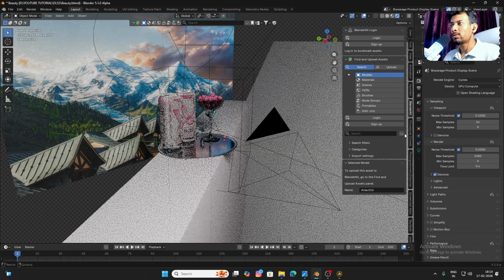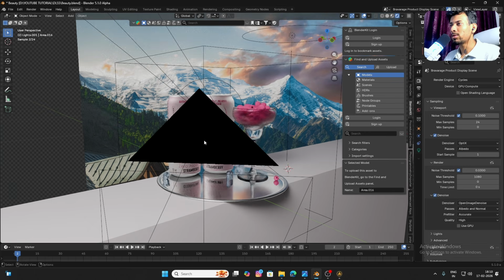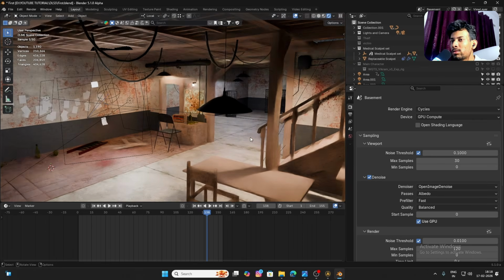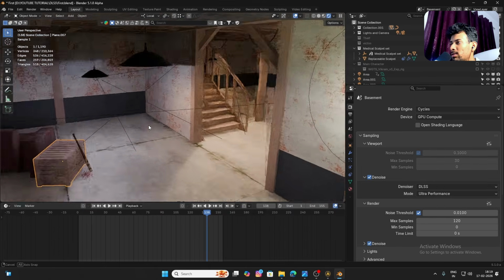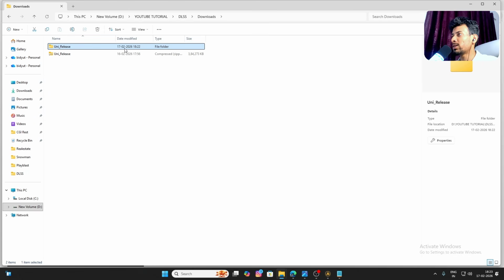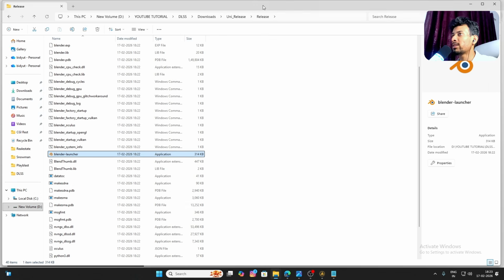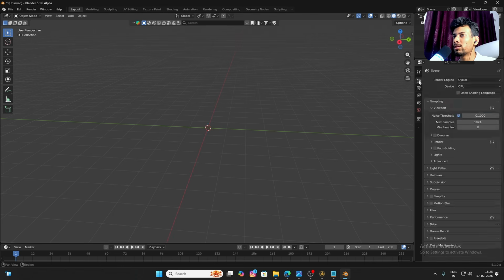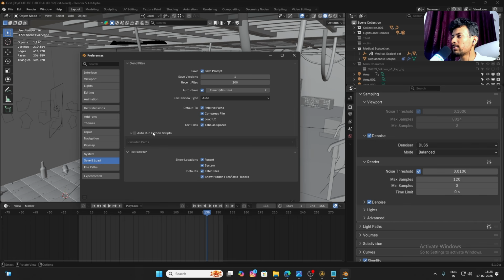How to Install DLSS in Blender 5.1 | Smooth Cycles Viewport Nvidia GPU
How to install DLSS in Blender 5.0 and download Blender with NVIDIA DLSS support for smooth Cycles viewport.

Blender 5.1 just got a GAME-CHANGER for NVIDIA users - DLSS 🚀

In this video, I show you:
✔ How to download Blender with DLSS
✔ How to install and enable DLSS in Blender 5.0
✔ How DLSS improves Cycles viewport performance
✔ Why RTX users get a massive FPS boost
✔ Common issues like GPU not showing & how to fix them

DLSS (Deep Learning Super Sampling) works just like in games -
it lowers internal resolution and uses AI frame generation to give you a
SUPER SMOOTH, lag-free Cycles viewport.

⚠️ NOTE:
This DLSS build is currently an UNOFFICIAL Blender version.
You must have an NVIDIA RTX GPU (RTX 20 / 30 / 40 / 50 series).

how to install dlss in blender
how to install blender dlss
how to enable dlss in blender
how to use dlss in blender 5
how to install dlss blender 5
how to install dlss blender 5.0
blender dlss installation
blender dlss install tutorial
blender 5 dlss tutorial
blender 5.0 dlss tutorial
dlss in blender cycles
blender dlss cycles viewport
how to fix laggy viewport in blender
how to fix blender cycles lag
blender cycles viewport lag fix
blender dlss rtx tutorial
blender dlss nvidia
nvidia dlss blender tutorial
blender rtx dlss setup
blender dlss unofficial build
blender dlss download link
blender dlss gpu not showing fix
blender dlss not working
blender dlss rtx 4060
blender dlss rtx 3060
blender dlss rtx 3070
blender dlss rtx 4090
blender ai upscaling dlss
blender viewport smooth dlss
blender performance boost dlss
blender cycles optimization dlss